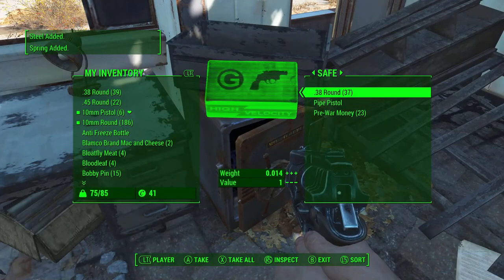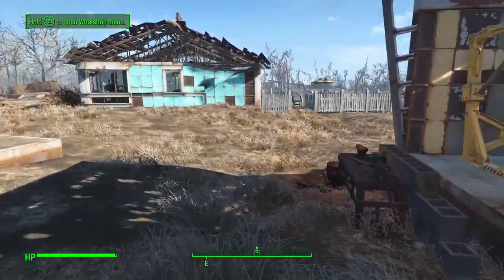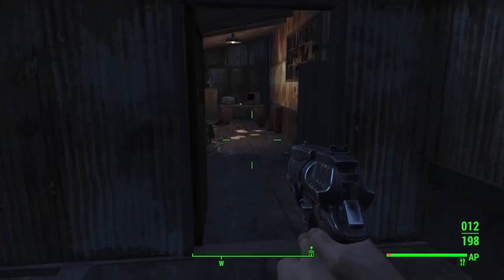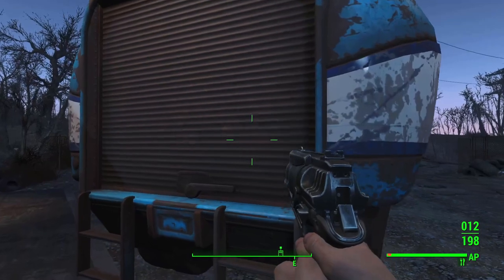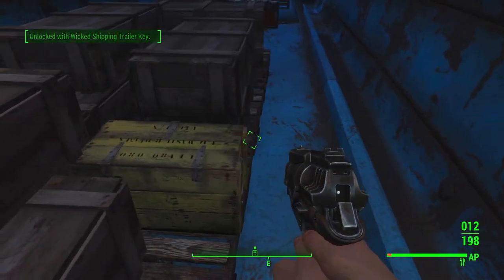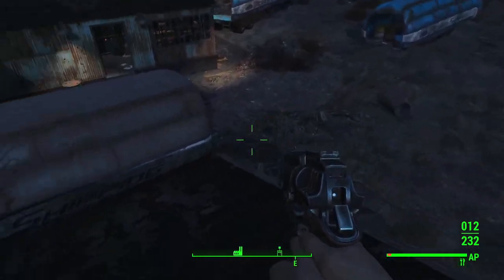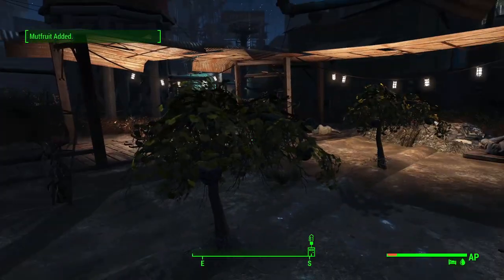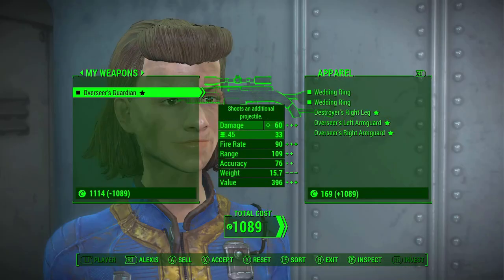Fallout 4: How to get Easy CAPS Fast Early Game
Fallout 4: How to get CAPS Fast will show you a sound strategy to build up your wallet in the beginning/early part of the game.  These tips and tricks will allow you to get enough money in a fairly short amount of time to be able to purchase a good gun or armor.

This won't build up consistent wealth but will provide you with a few key areas to hit up on your way to Diamond City, Vault 81, or any vendor of your choice.